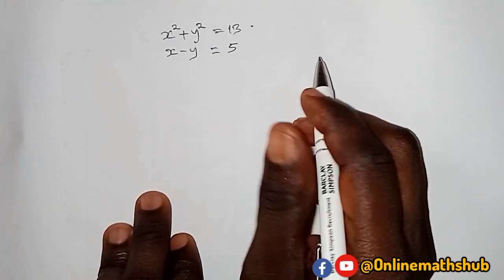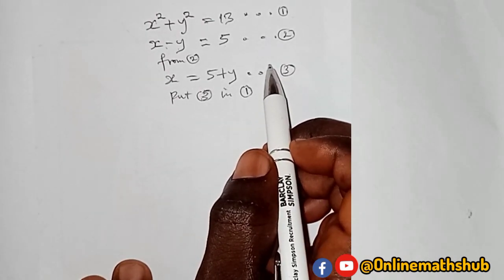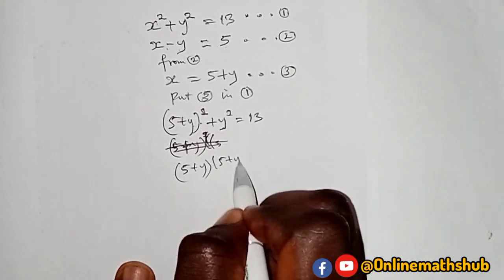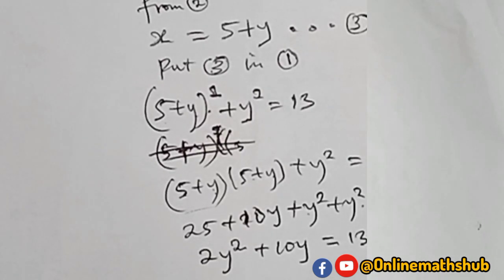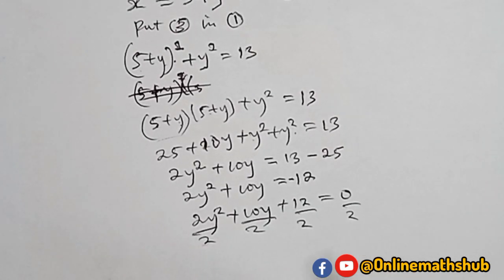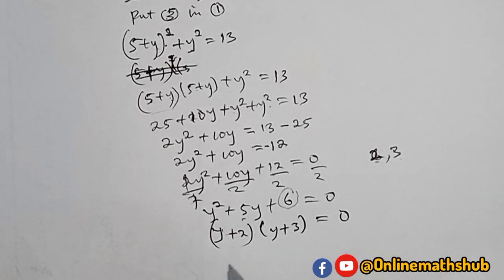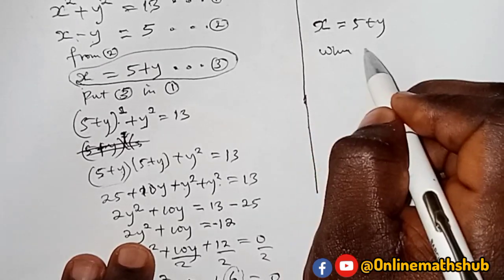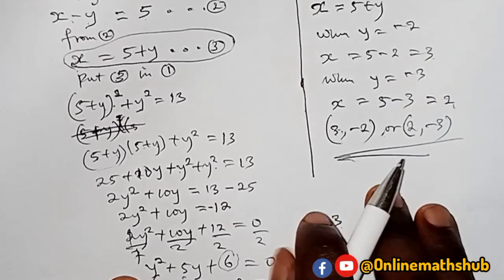Solve for x and y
algebra
maths
math
shorts
pre-algebra
ssc adda247
olympiad mathematics
algebra homework
algebra tutor
pre-algebra homework
delhi police math's in hindi
algebra course
algebra tutoring
algebra 2
college algebra
pre-calculus
shortsvideos
olympiad math problems
youtubeshorts
trending
trendingreels
trendingvideos
tricks
math olympiad
order of operations practice worksheets
reasoining
mathstricks
reasoning classes
maths trick
reasoning tricks
galaxy axis
ssic maths
ssic kerala
xylem
math olympiad question
maths tricks
science
math hoffa
mathhoffa
math test
maths puzzles with answers
square roots
radicals
maths tutor
mathmatics
radicand
index
rational exponents
math window
olympiad
mathematical olympiad
olympiad question
study mathematics
diophantine
algebraic manipulations
pre-algebra practice worksheets
diophantine equations